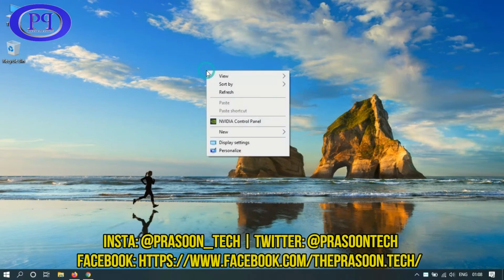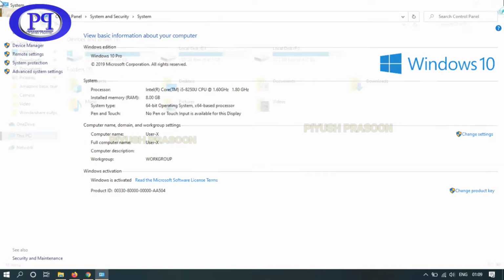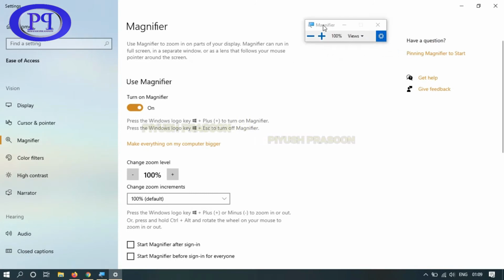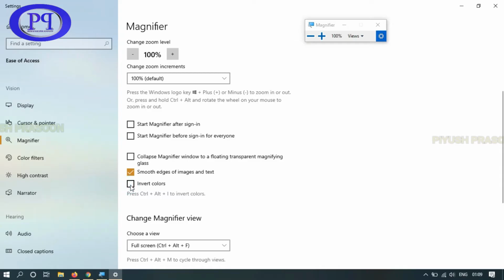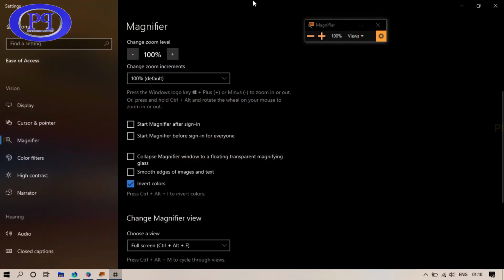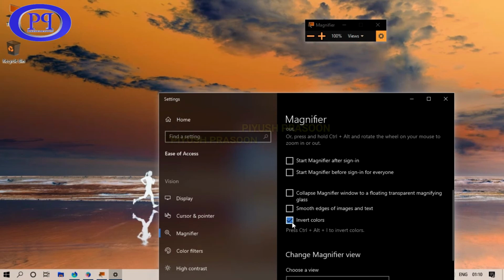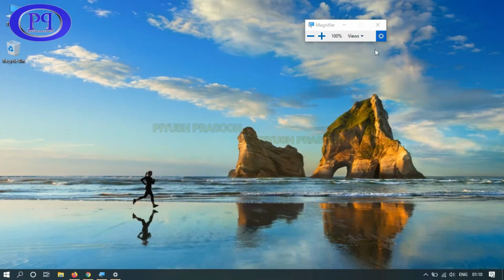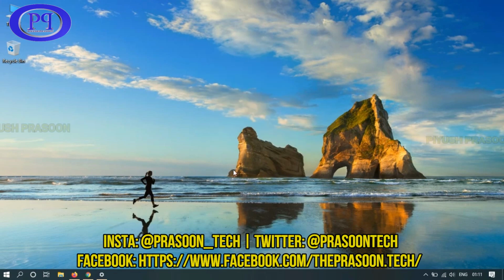Invert Colour Using Magnifier Tool in WINDOWS 10 | English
In this video you will see how to invert colour in windows 10 operating system using magnifier tool